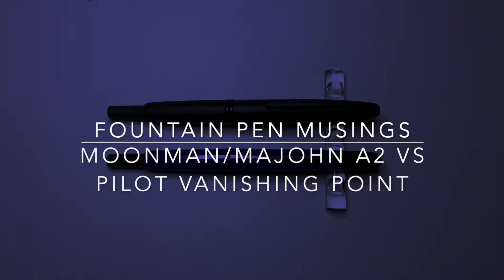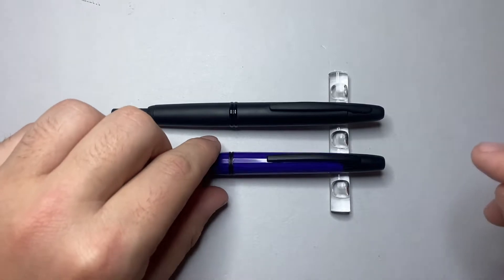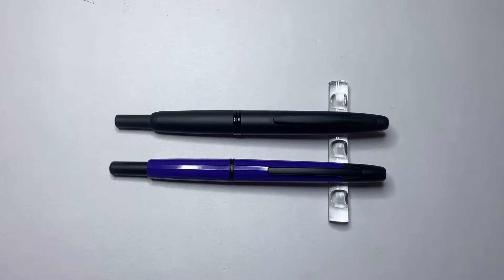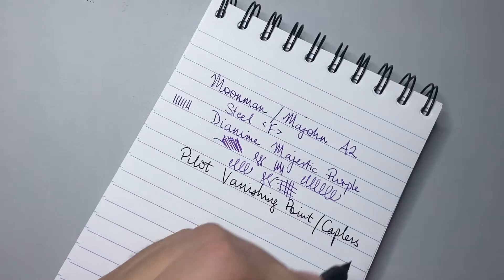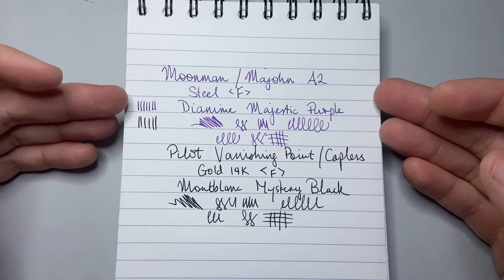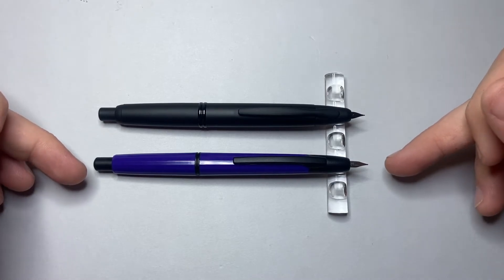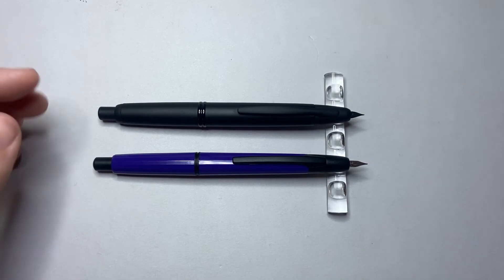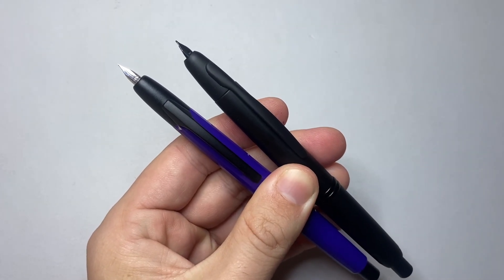CLONE WAR! The Pilot Vanishing Point Vs Majohn / Moonmn A2 Fountain Pens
A little comparison of the Pilot Vanishing Point and  Majohn/Moonman A2 Fountain Pens. One $30 the other $290... which is your favourite? The Majohn/Moonman is a little closer to the Pilot Decimo in terms of the dimensions, but I don't have a Decimo for comparison.